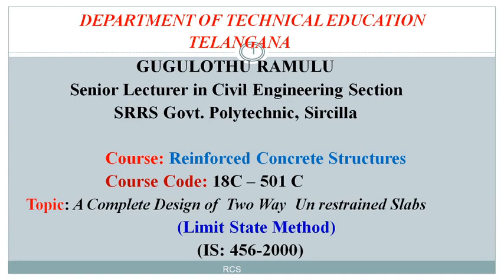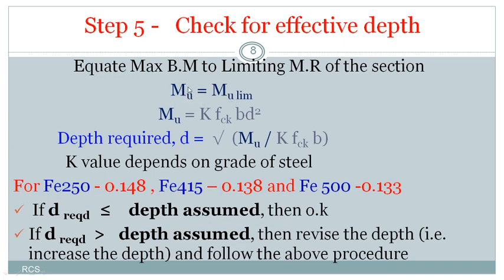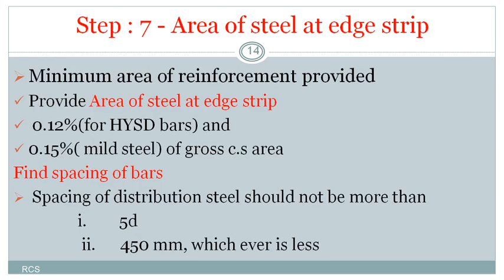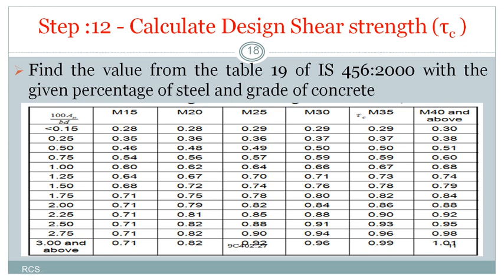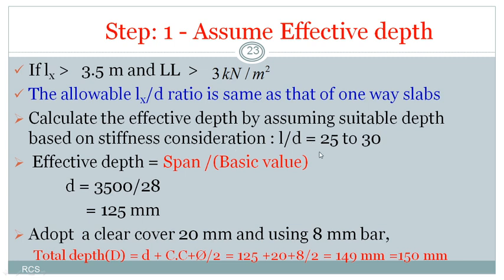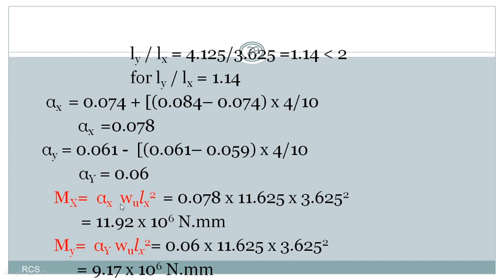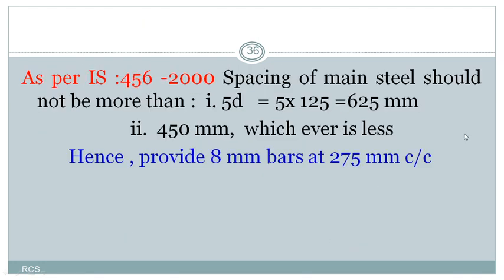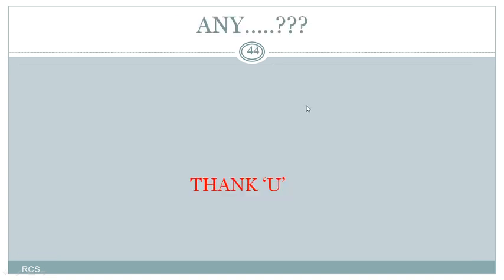A complete design of two way unrestrained slabs